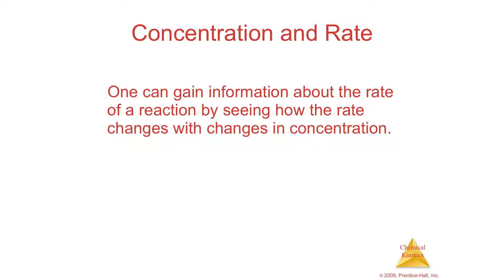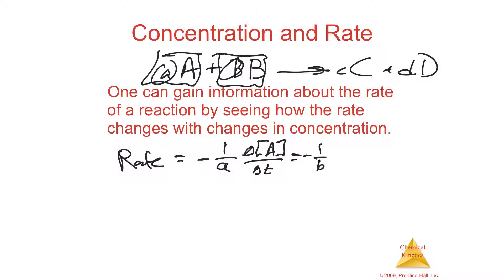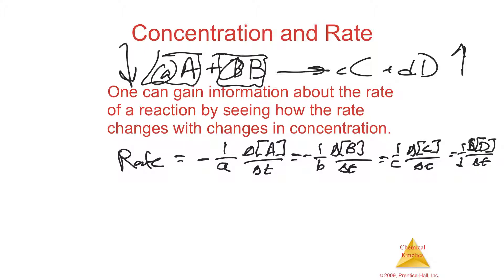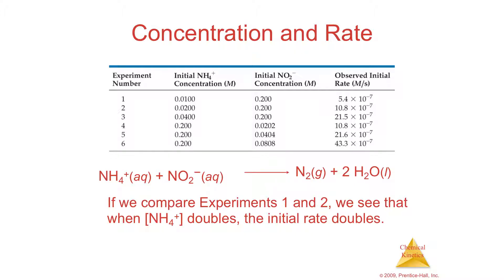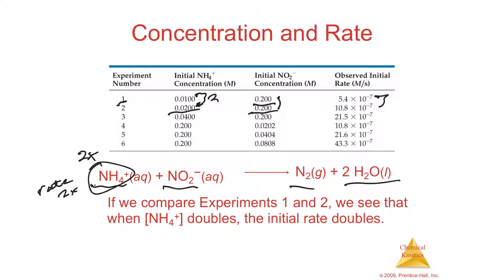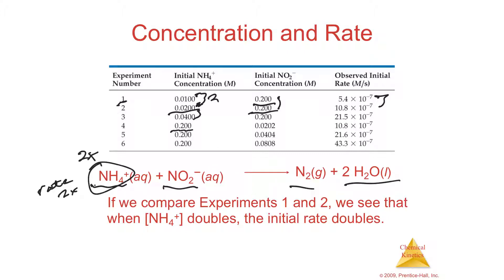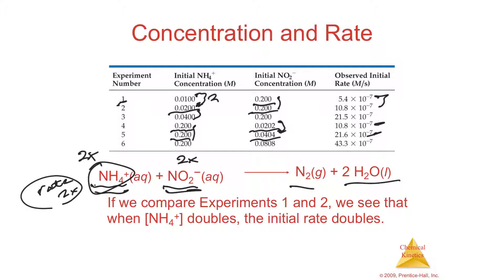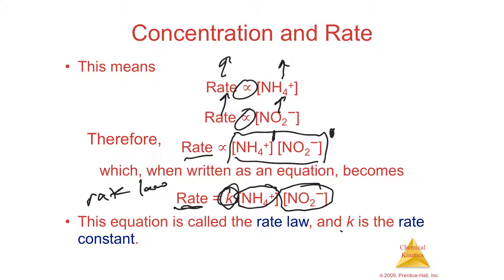14.3 Lecture Video The Rate Law The Effect of Concentration on Rate